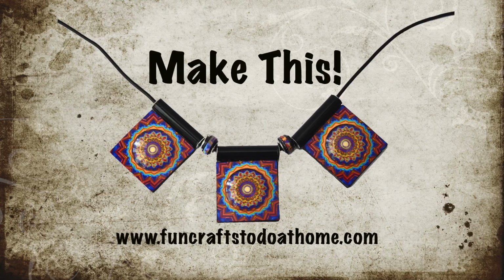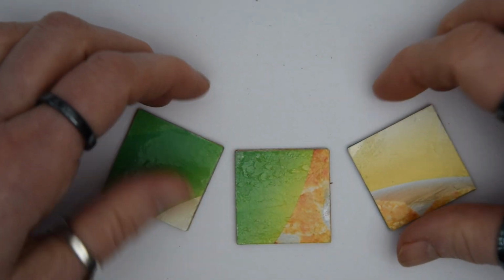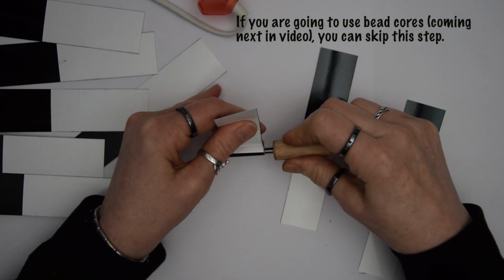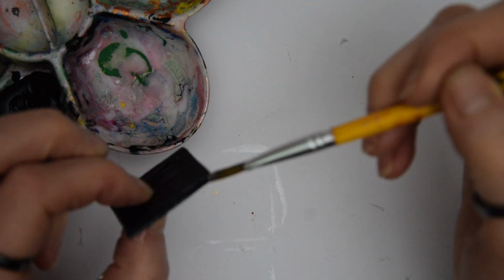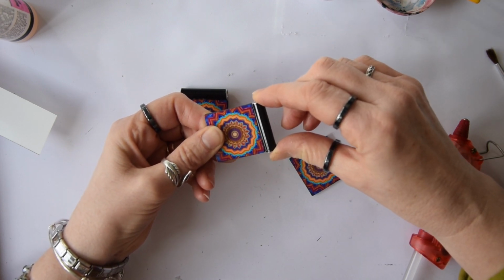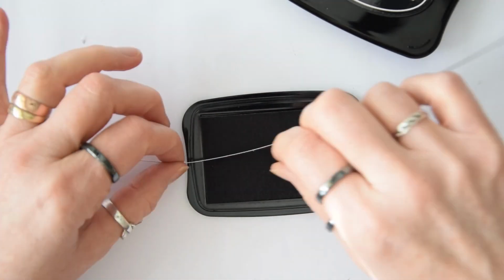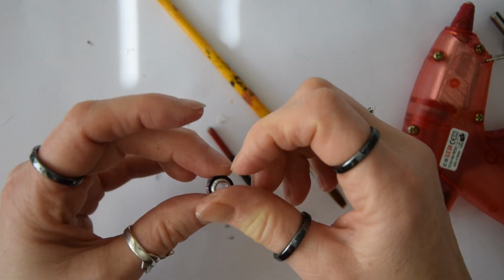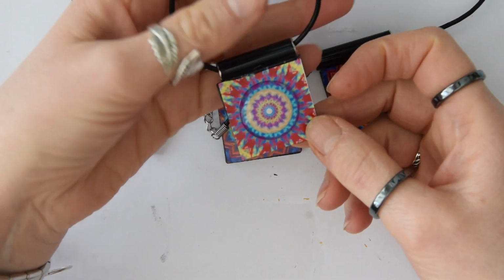Trendy DIY Jewelry - Boho Style Summer Necklace Project (2018)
Trendy DIY jewelry designs with loads of color are just what you need if you want to wear some Boho style summer jewelry this year.

Handmade boho necklaces are fun to make and look really cool with this year's off the shoulder tops.

Handmade hippy style DIY necklaces need lots of vibrant colors and unique designs to stand out and that is what I had in mind when I created the printable designs for my Boho summer necklace tutorial.

Trendy DIY jewelry is very popular as you can make lots of gorgeous pieces quite cheaply, especially using the techniques I show in this tutorial, along with my craft printables.

This is a fun diy jewelry project in which you can use your own designs or, you can use the exact designs I have used in the video tutorial.

You can get the craft printables design set here in my Etsy shop. Go to my blog (listed below).

You can also get my bead making tool there too (and while stocks last, I'm giving away a free 3mm tool when people order the 5mm one used in this project.)

where you will find links to lots of the craft supplies I use in this project, plus many more.

If you enjoy this DIY boho necklace tutorial and would like to see more of my DIY craft projects, please like the video, subscribe to my blog and also my YouTube channel.